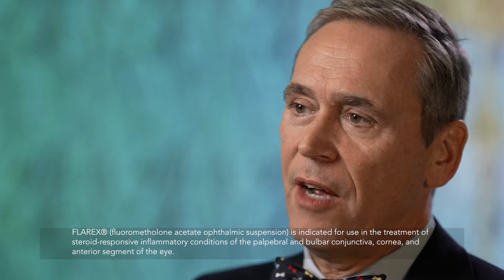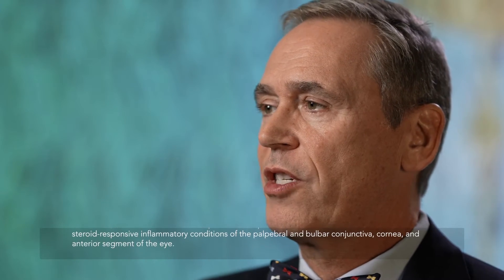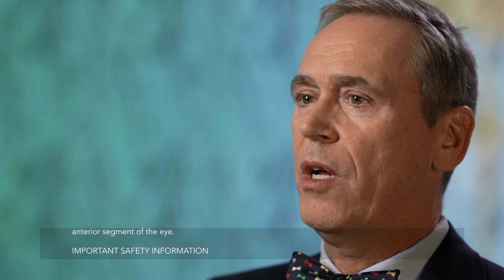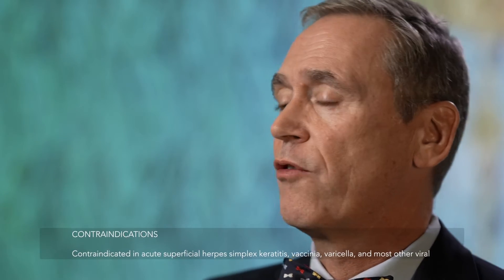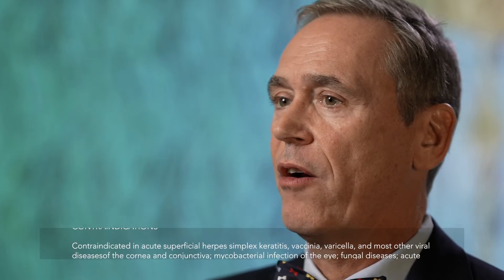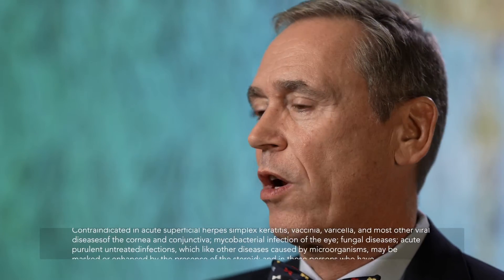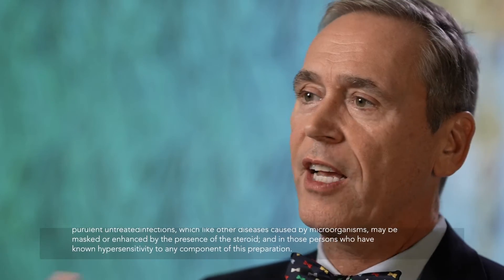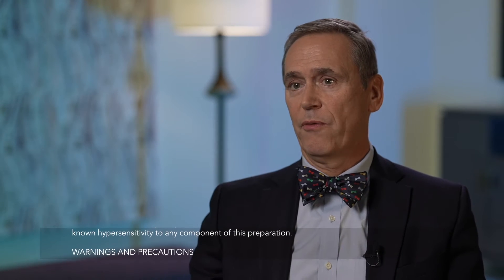For patients on a product like Restasis, Xiidra or Cequa, which steroid do you rely on?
DRY EYE AND INFLAMMATION
Darrell E. White, MD
Skyvision Centers

For patients that have breakthrough signs or symptoms on a product like Restasis, Xiidra or Cequa, which steroid do you rely on to manage the acute flare? Help me understand why.